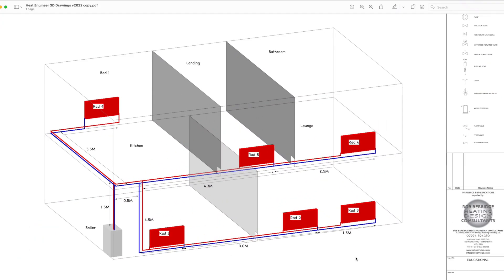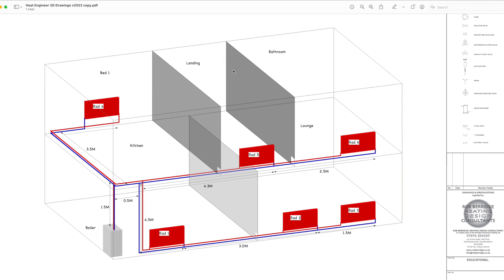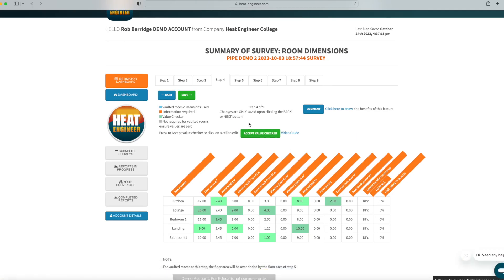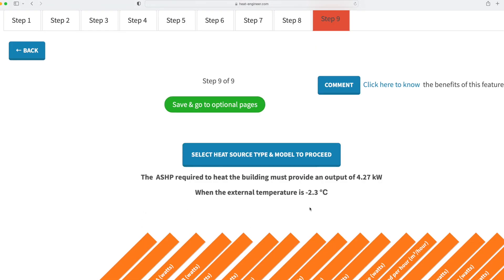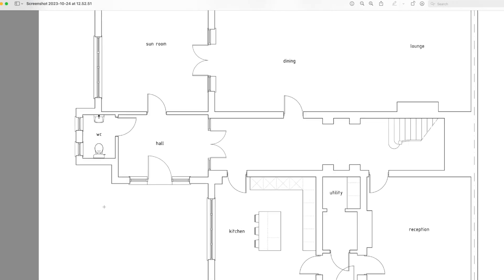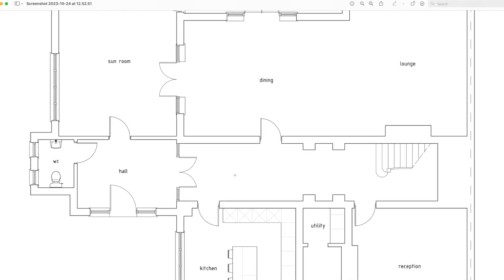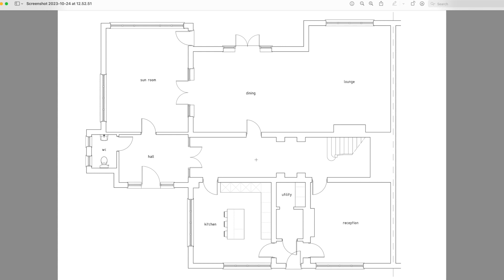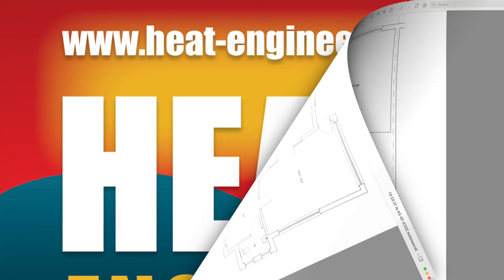Internal Walls and Stairs Tutorial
This short video explains whether or not to input internal wall measurements if you are designing a whole project to the same internal room temperature. It also explains how to calculate areas with stairwells.